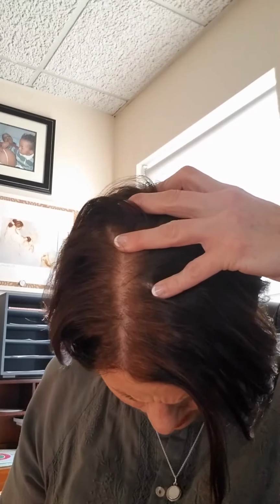Tips for Protecting Your Perineum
You are likely SUPER interested in having a perineum that stretches and springs back rather than one that does not stretch and then tears (or stretches so slowly that your provider is tempted to perform an episiotomy).  Here are a few tips!